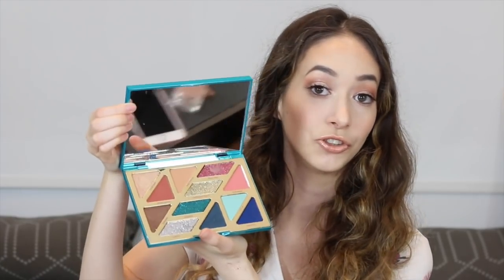Tarte Cosmetics High Tides & Good Vibes Palette (GIVEAWAY CLOSED) - Sasha Anne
I hope you enjoyed this video. If you did be sure to "Thumbs up" and leave me notes in my comments!

winner: Nicole C

LET’S CONNECT!

100% my own.  Thank you for all your support!

Age: 19

Birthday: July 3rd (half birthday January 3)